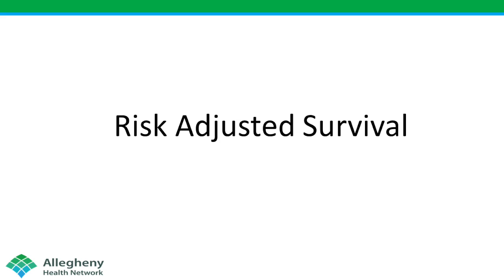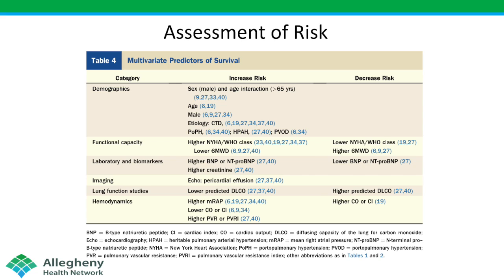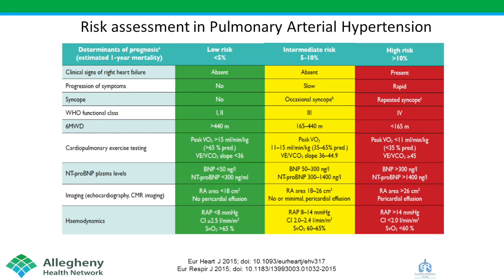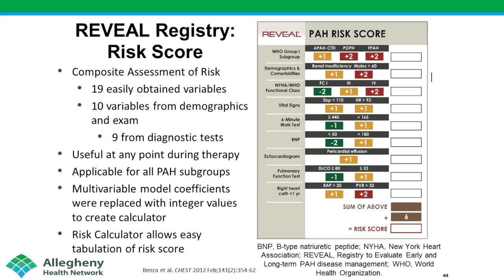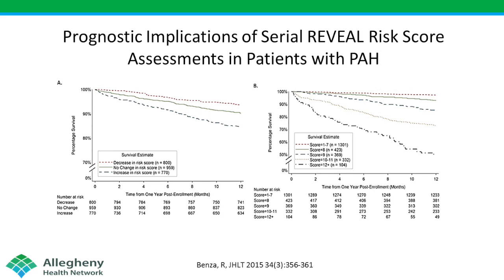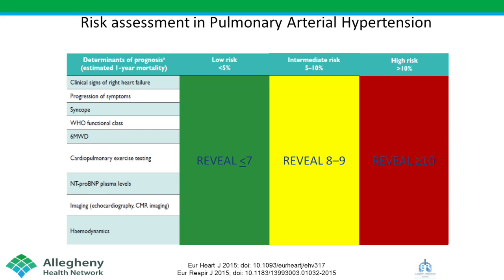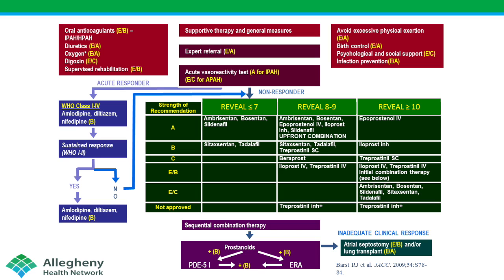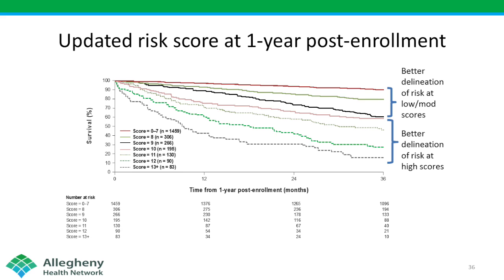Risk Adjusted Survival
This presentation is intended for pulmonologists, cardiologists and physicians and nurses in PH specialty centers involved in the diagnosis and treatment of PAH.  The program covers current treatment goals, the pathophysiology of PAH, assessment of patient risk and the important aspects of aggressive escalation of PAH care using currently approved PAH medications.  Where appropriate, recent clinical trial data are used to reinforce the learning objectives. The program concludes with a review of the current REVEAL risk scoring algorithm and how it may be used to assess risk in newly diagnosed PAH patients.